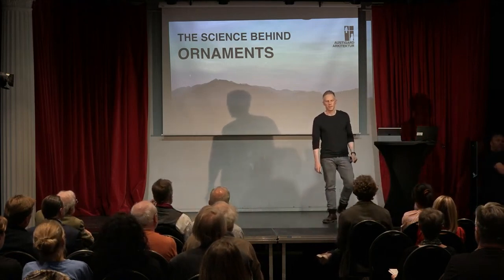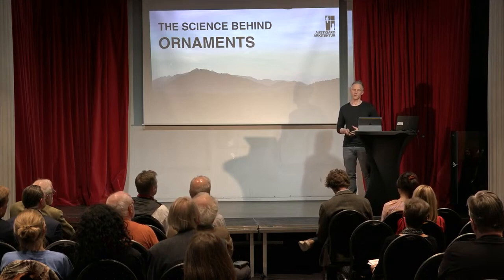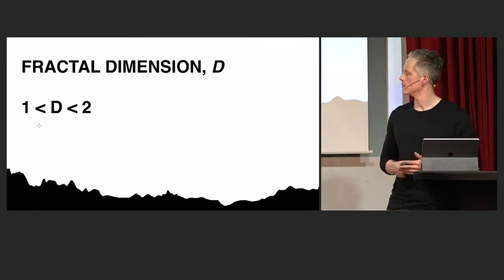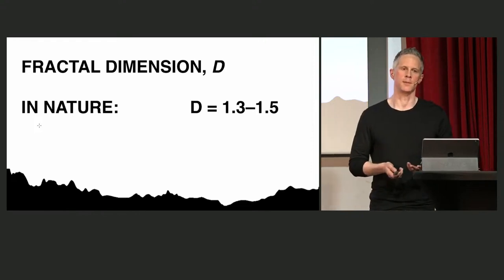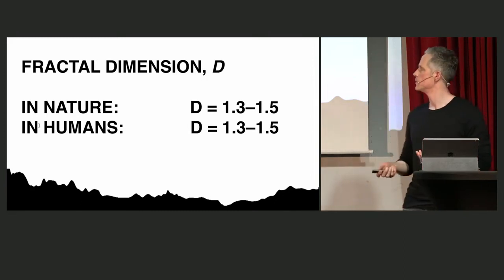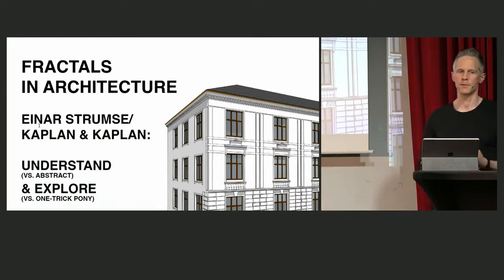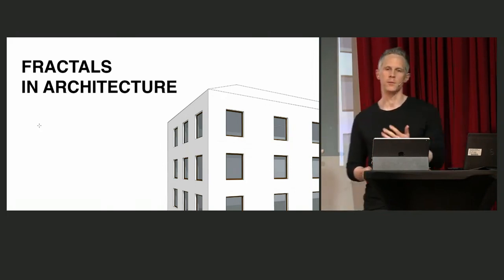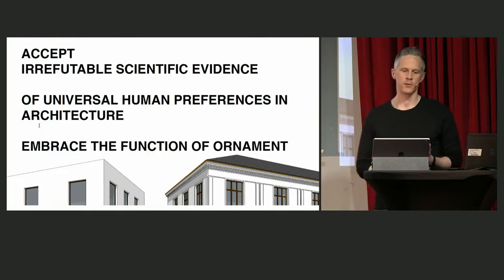BUA 2023 - Tor Austigard: Fractals - The Science Behind Ornaments in Architecture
This lecture introduces the concept of fractals in nature and in architecture and shows how fractals form a basis for universal preferences in architecture.